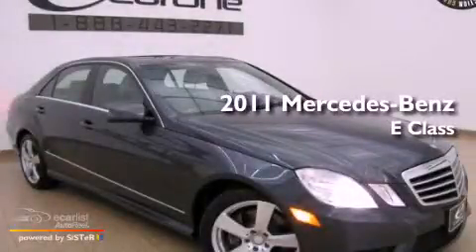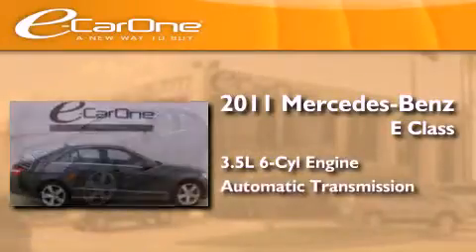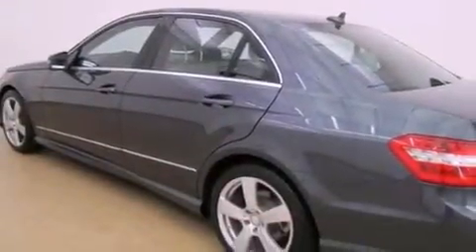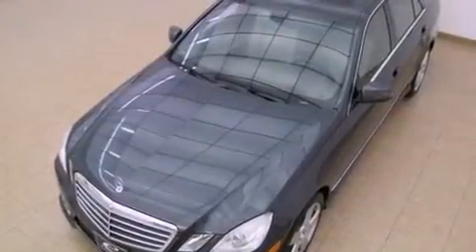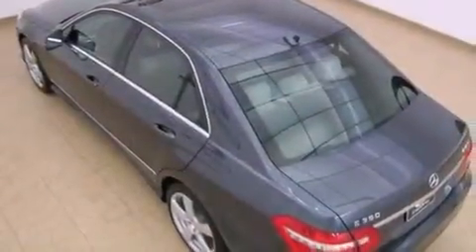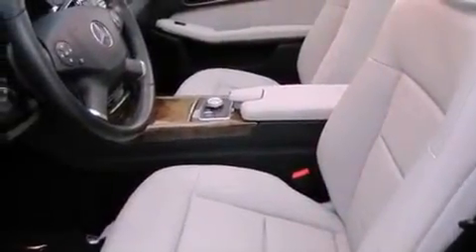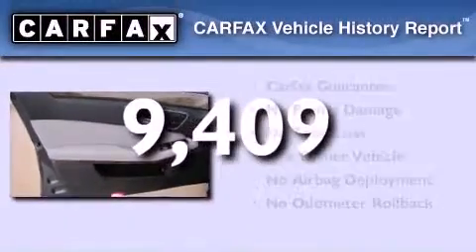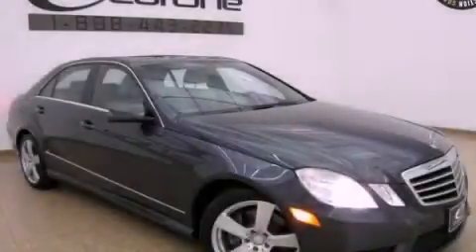2011 Mercedes-Benz E Class Carrollton TX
Year : 2011
 Make : Mercedes-Benz
 Model : E Class
 Engine : 3.5L DOHC 24-valve V6 engine
 Trans . : Automatic
 Exterior : Gray
 Miles : 9,409
 Interior : Other
 Stock : 13472

 1875 N. Interstate 35E

 2011 Mercedes-Benz E Class Carrollton TX